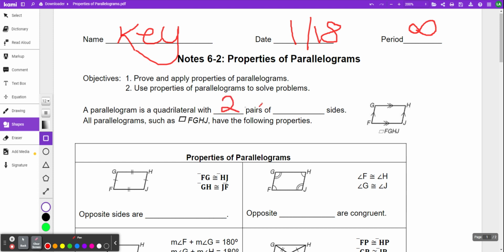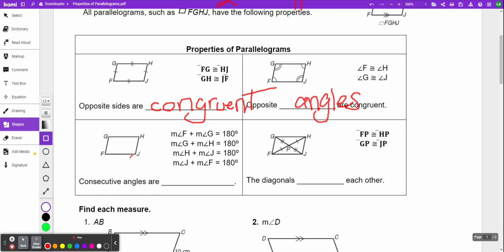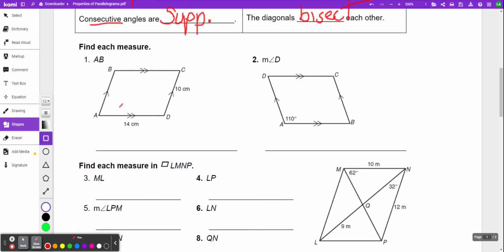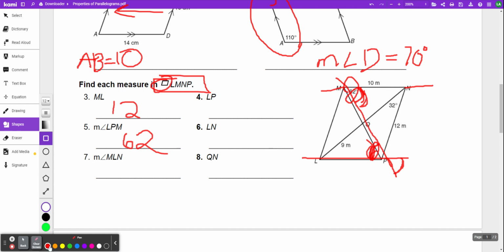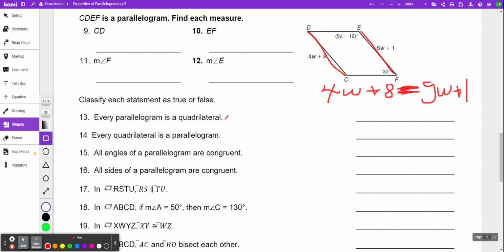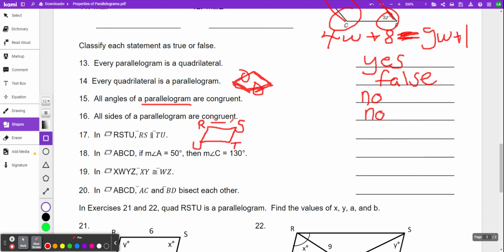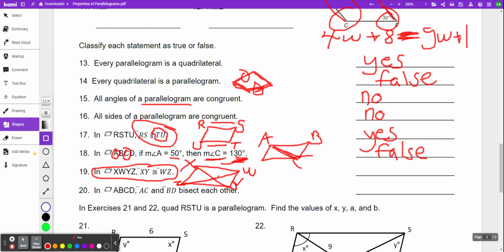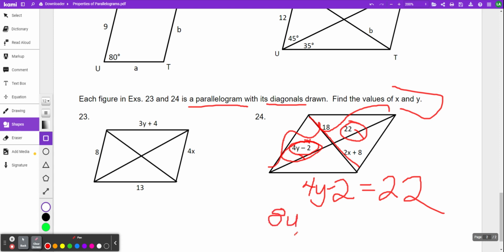Properties of Parallelograms